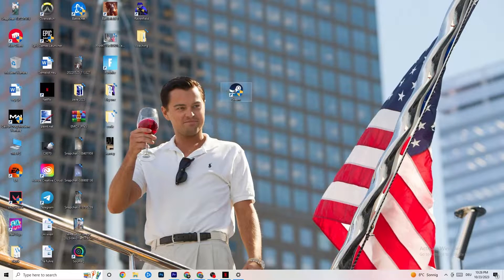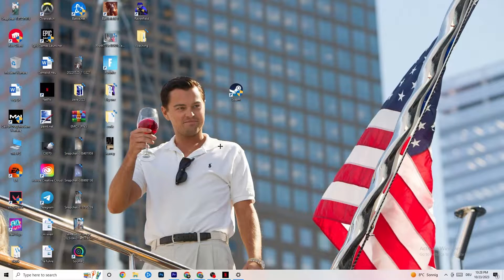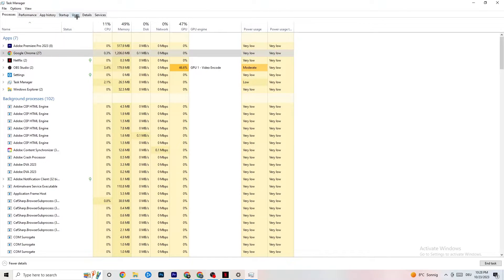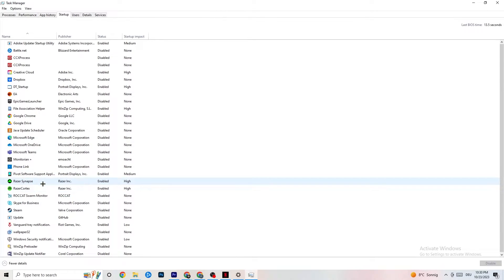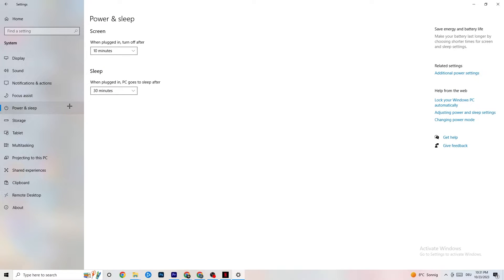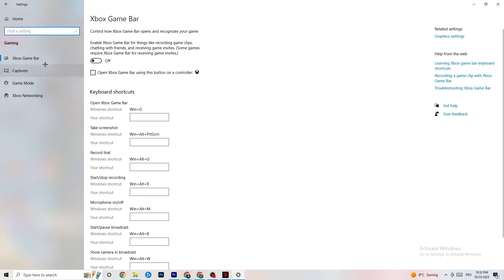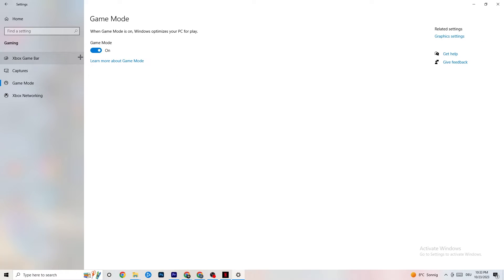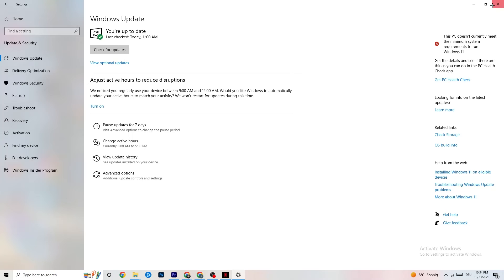How To Fix Black Ops 3 Crashes! (100% FIX)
"Is Black Ops 3 crashing and ruining your gaming experience? Don't worry, we've got you covered! In this video, we'll guide you through the steps to fix those frustrating crashes in Black Ops 3. Whether it's crashing on startup or during gameplay, we'll provide solutions to help you enjoy a stable gaming experience. Our tutorial covers various methods to prevent Black Ops 3 from crashing on your PC, so you can get back to dominating the battlefield. Say goodbye to the 'Black Ops 3 has crashed' error and hello to uninterrupted gaming sessions. Let's keep the Black Ops 3 community crash-free!"